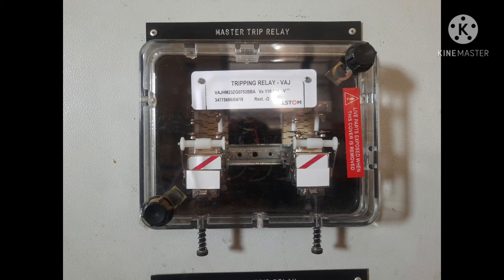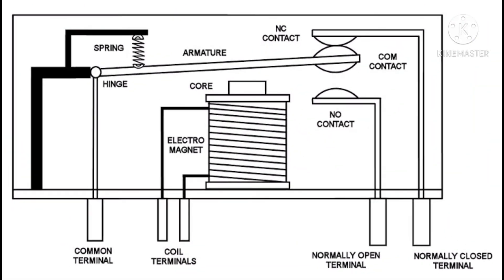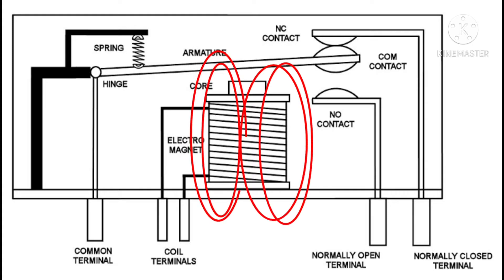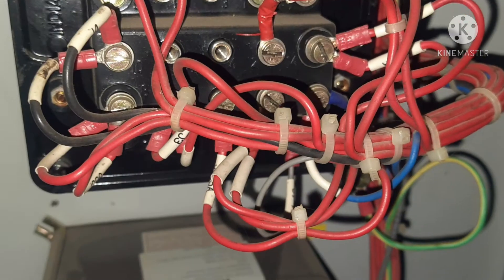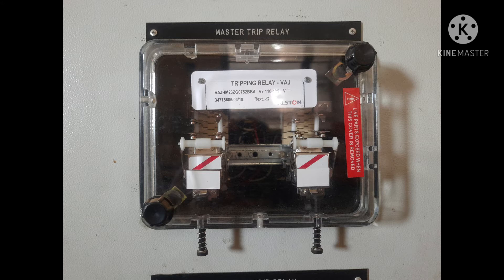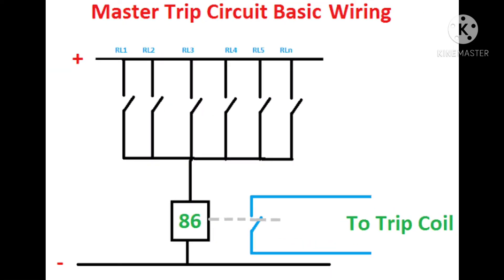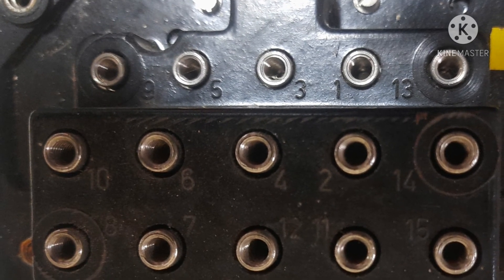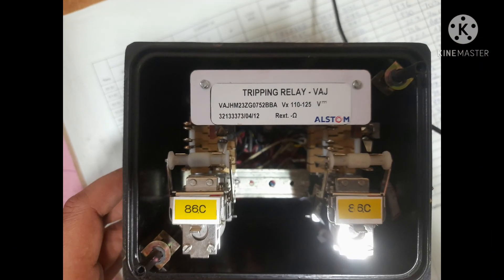Master trip relay, 86C relay and tripping relay. why we use Master trip relay, how it's work???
Basic relay operations and working.
Use of tripping relay and how it's functioning.